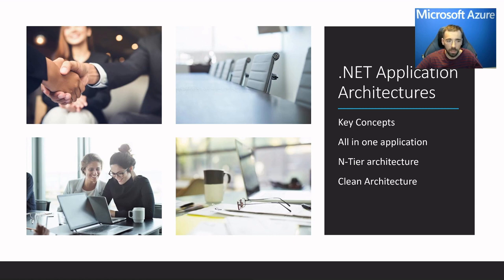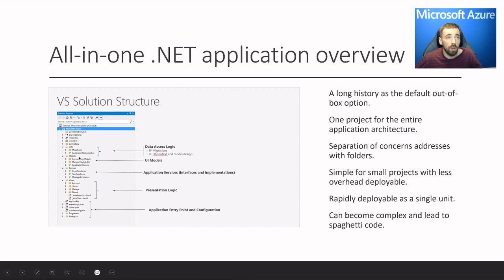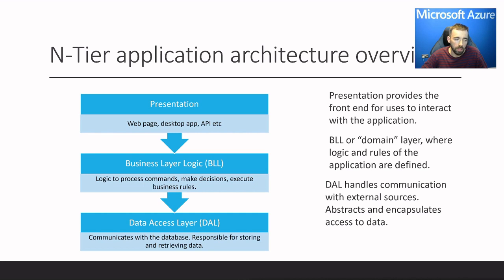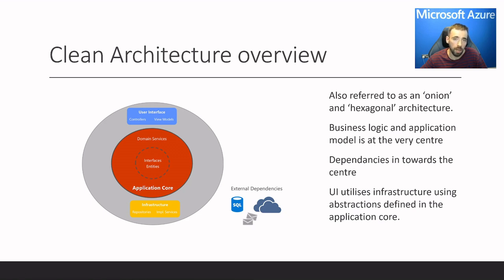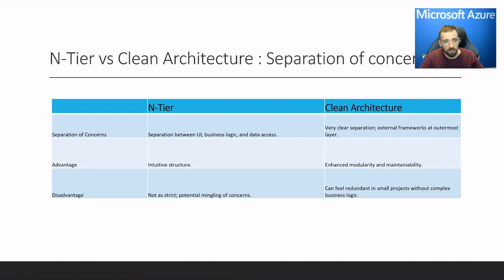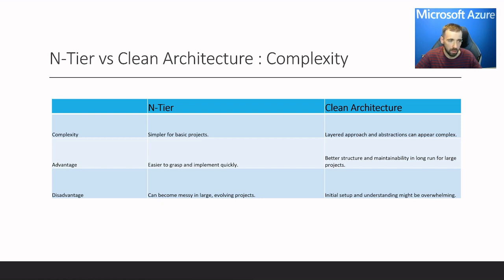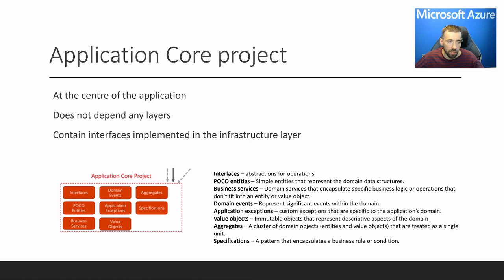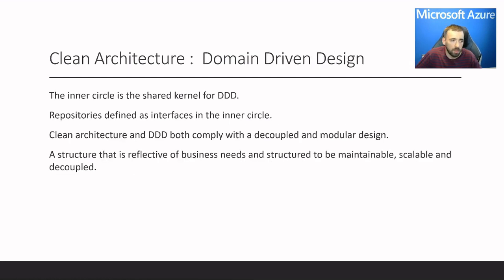NET Application architectures